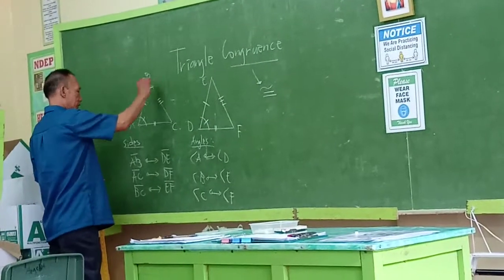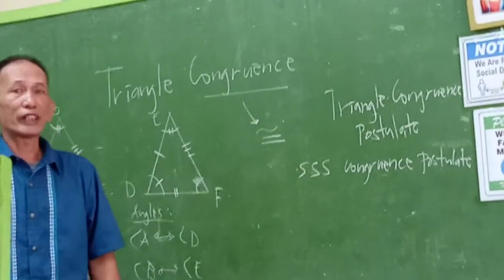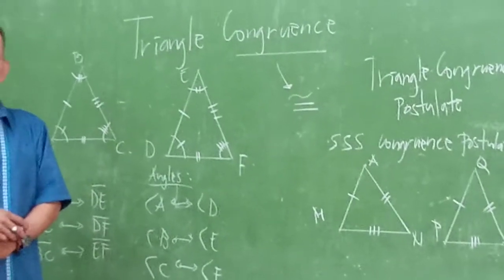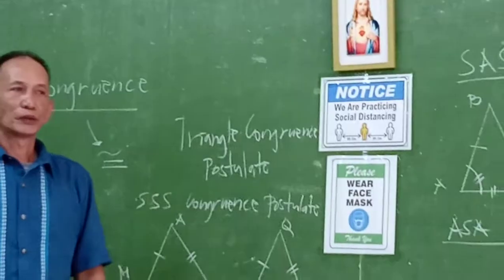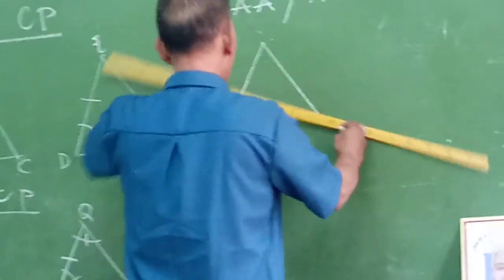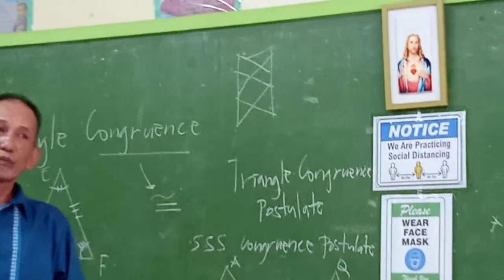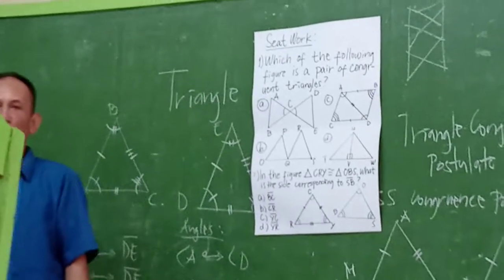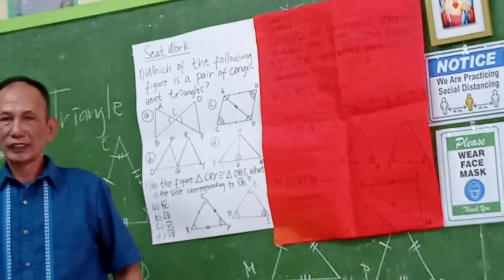TRIANGLE CONGRUENCE, LET'S LISTEN, LOOK & APPRECIATE MATHEMATICS.🤗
classroom f2f setting still the best mode for teaching & learning process especially in Math.